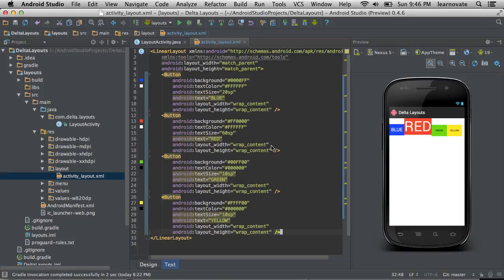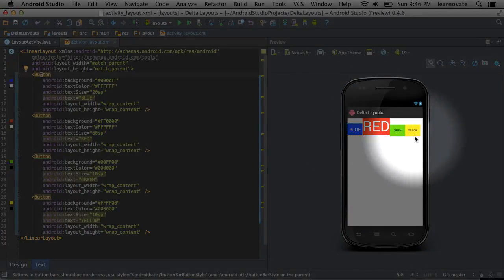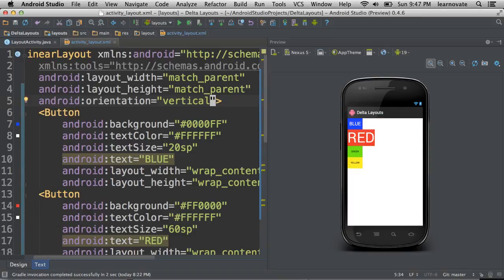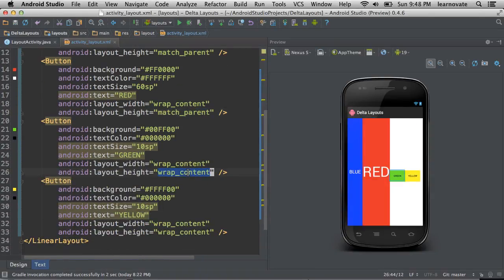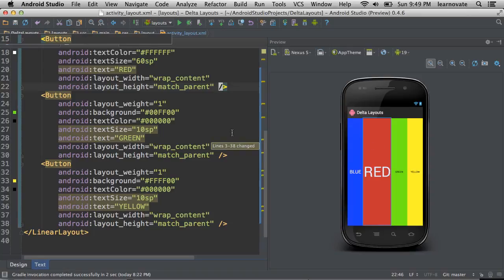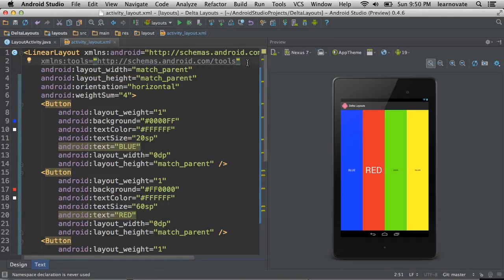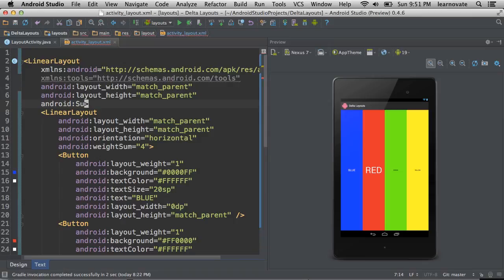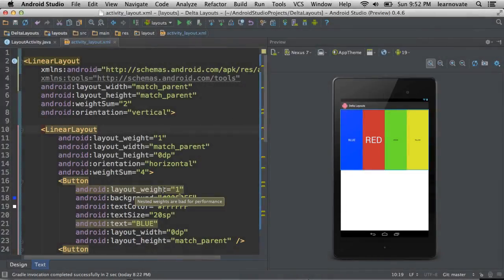004 Linear Layouts